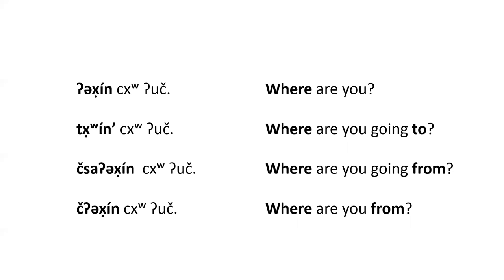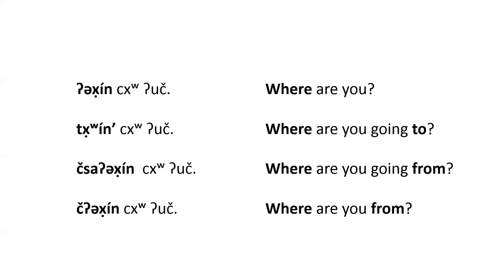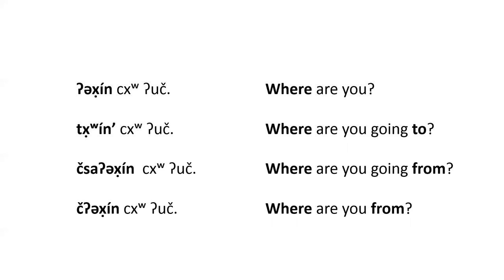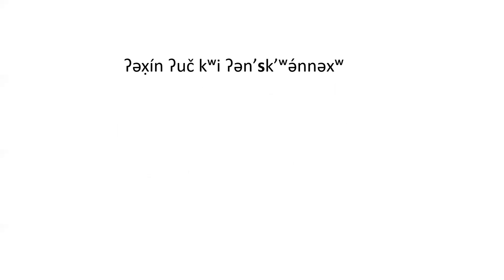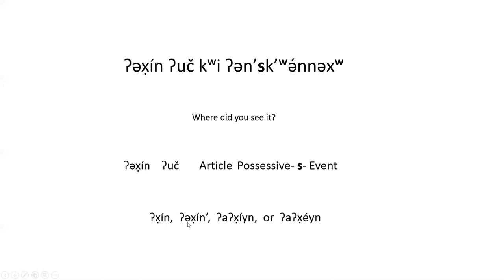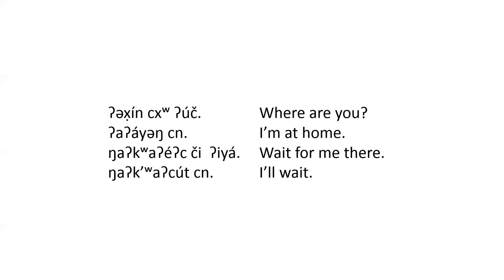Questions: 'Where?'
In this video we look at how to ask questions about place. Before you go on, you should review the video that goes over 'Who?' & 'What?' and 'Whose?' video.